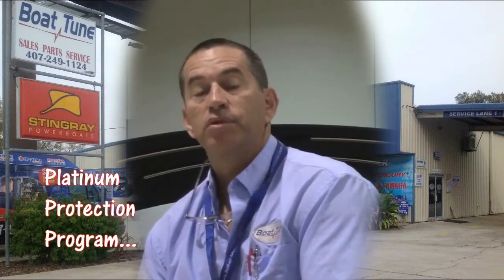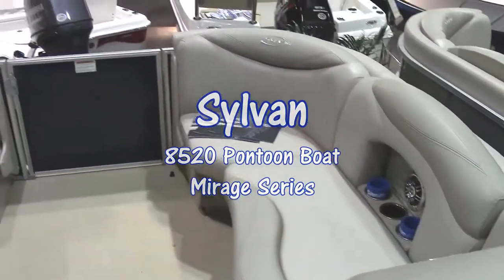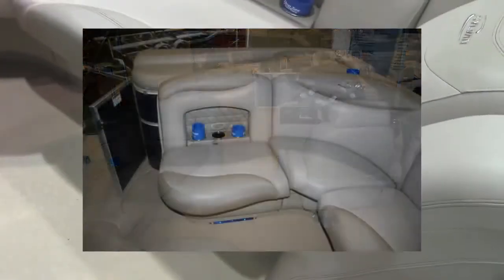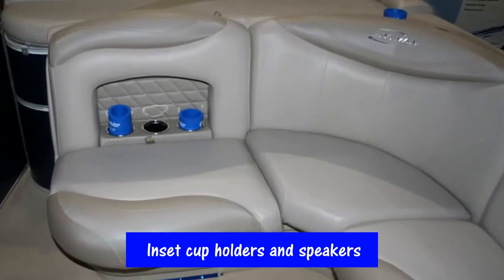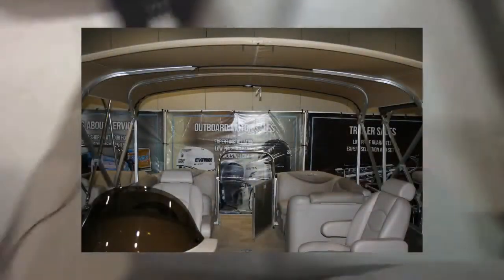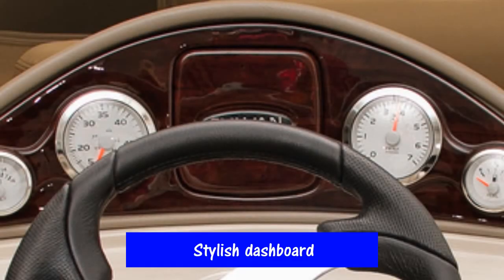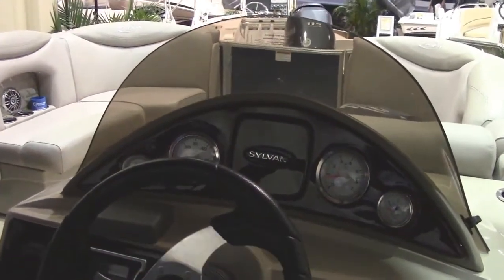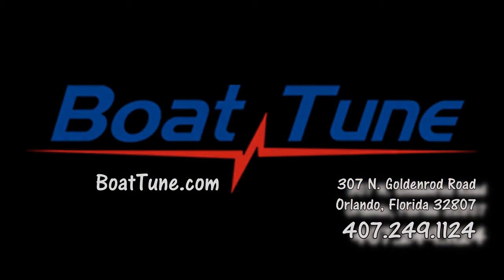Sylvan 8520 Cruise Model Mirage Series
Bob Leatherman of BoatTune walks us through the Sylvan 8520 Pontoon Boat at the Orlando Boat Show. This boat features: furniture upgrade with LE floor lighting and package, no maintenance vinyl floor, extra floor space to walk through the boat, inset cup holders and speakers, roto-cast plastic seat base, 6 year manufacturer warranty from bow to stern, stylish dashboard, clarion audio with waterproof cover, removable windshield, GPS space for mounting (optional), mp3 holder and wired for player

BoatTune offers:

3 years of service with every new boat we sell,
5 year Platinum Protection Program
Free Coast Guard Kit
Free Sea Tow membership